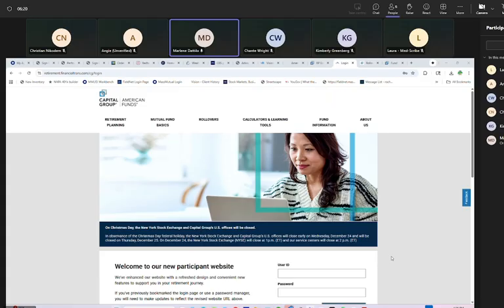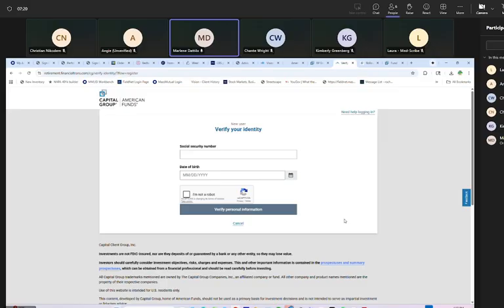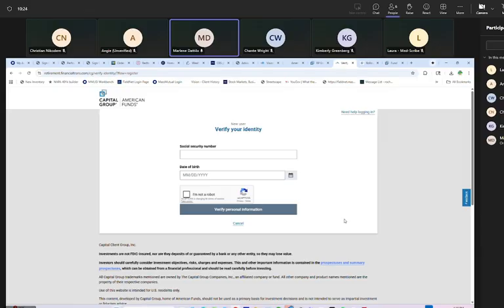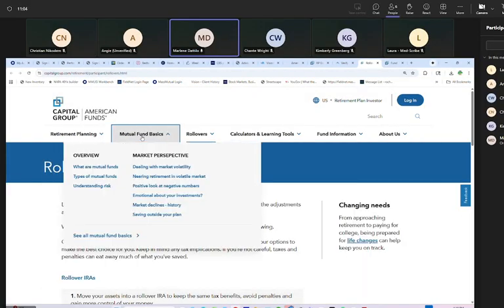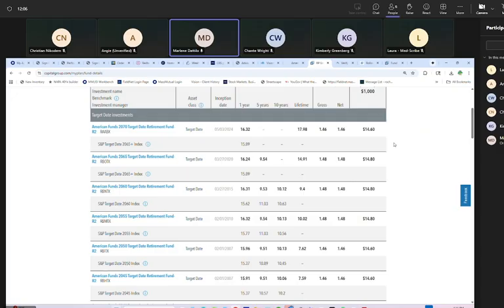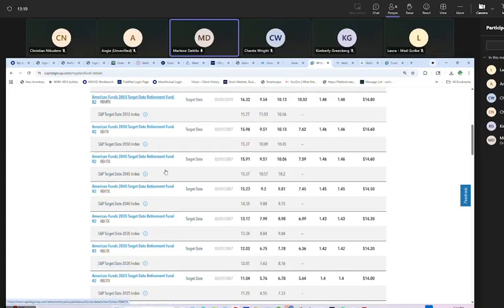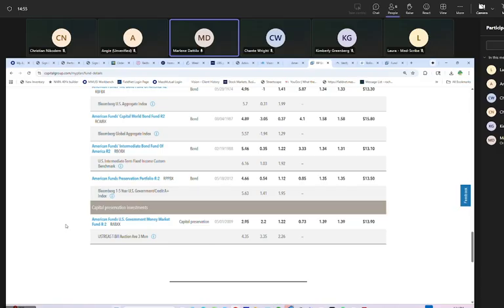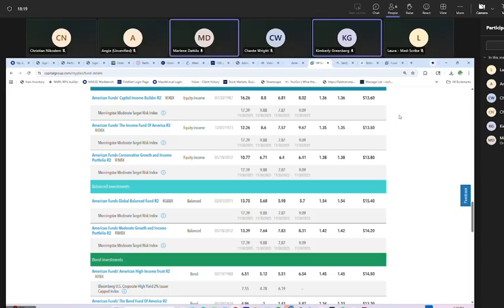2026 401k Enrollment Meeting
Our 2026 401k Enrollment Meeting - hosted on 12/22/2025